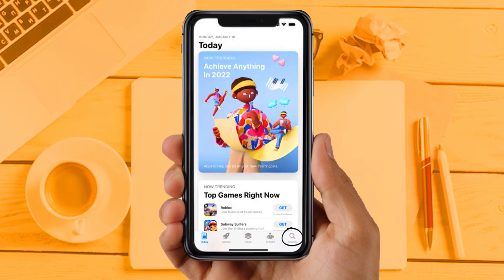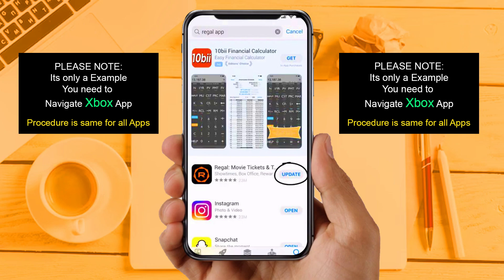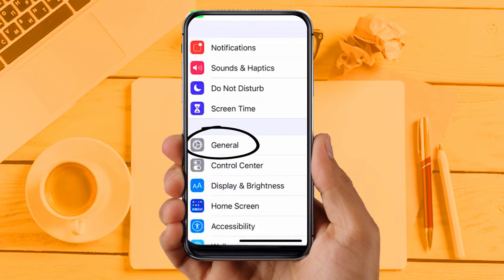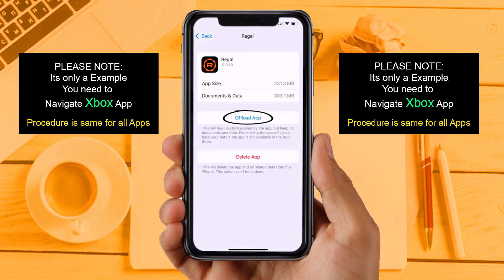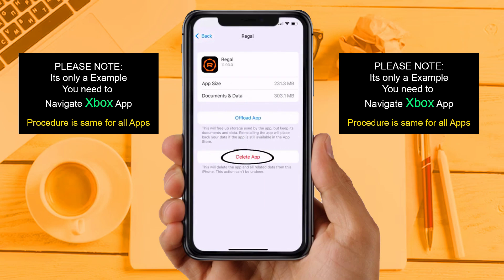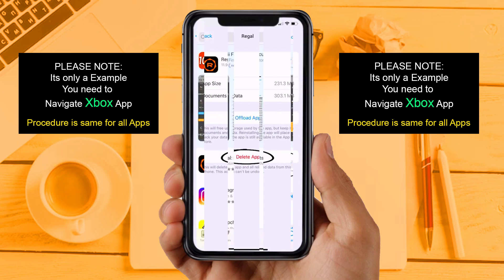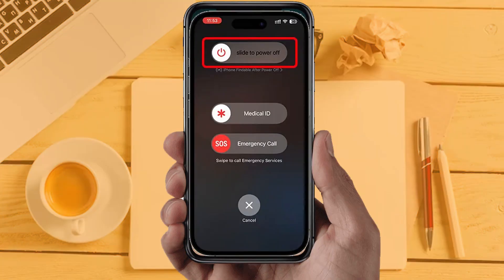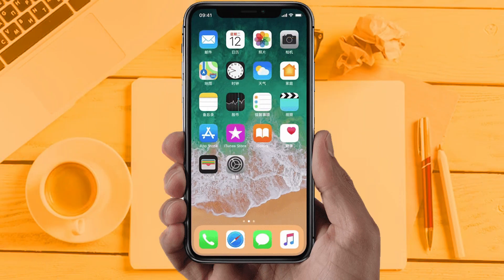How to Fix: Xbox app not working - New Updated Method 2024